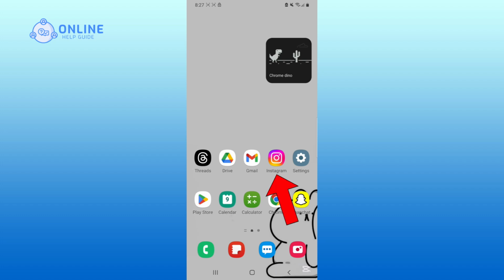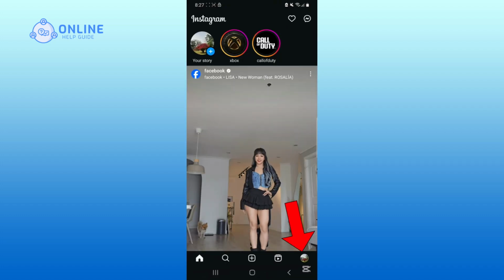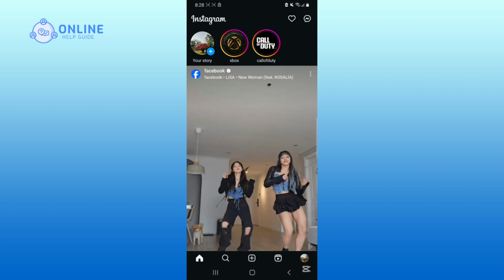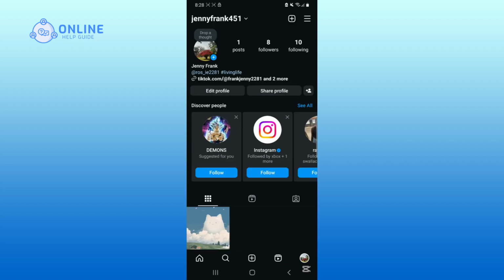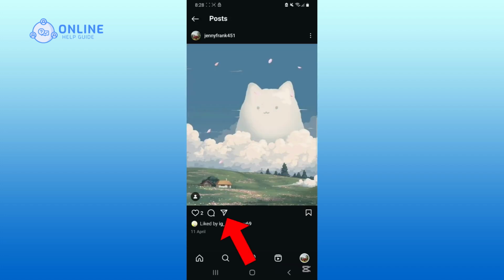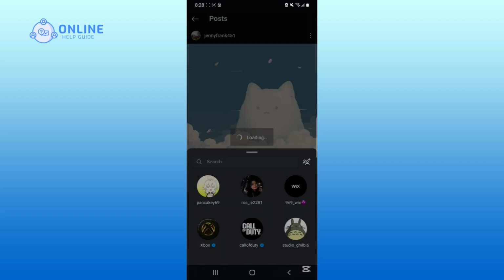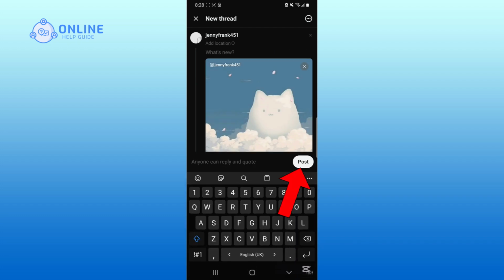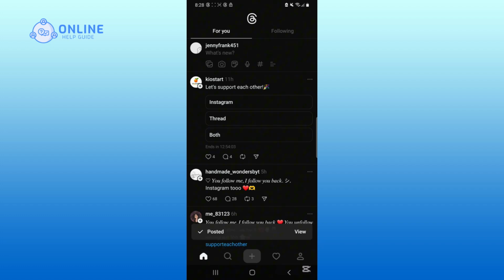How to Share Instagram Post to Threads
Welcome to Online Help Guide! In this step-by-step tutorial, learn how to share Instagram posts directly to Threads with ease. Whether you want to expand your reach or share your favorite content across platforms, we’ll walk you through the process to seamlessly link Instagram and Threads. Don’t miss out—watch the video and follow along.